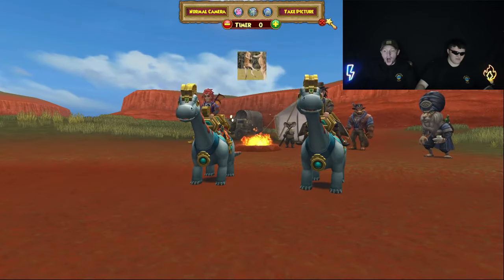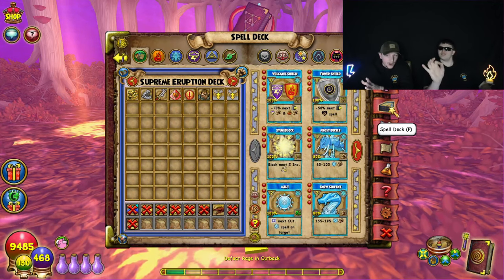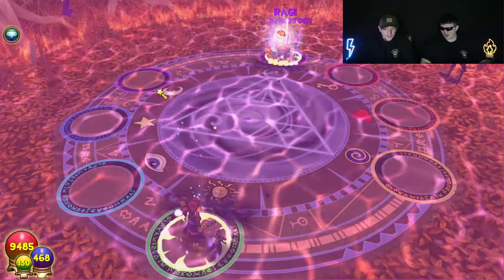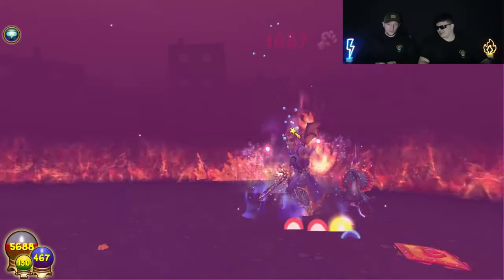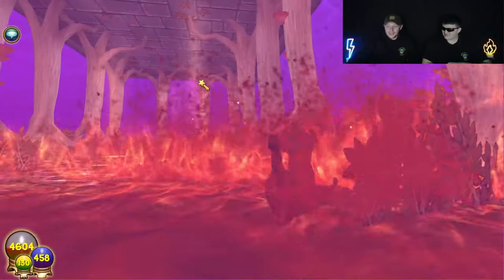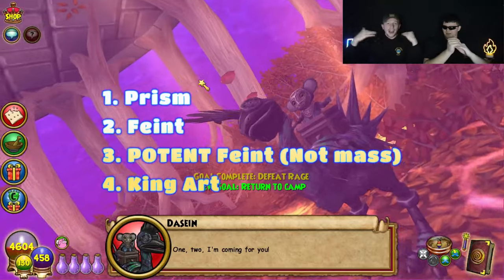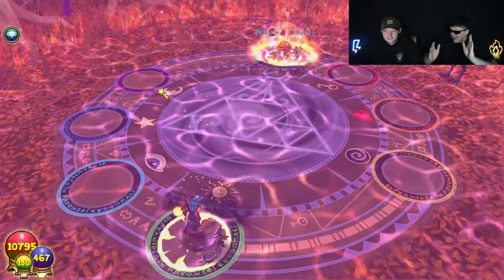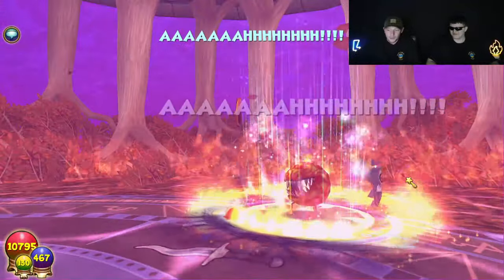Wizard101 - RAGE Boss Tutorial (Solo Boss Tech)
Kore and Boar are fighting Dasein's fury INCARNITE in today's hectic and very damage over timey video! What is the optimal tech!? Watch to learn once and for all...

And yeah, you best bet it involves that spell called "Fayint" or "Fent"

Our playthrough videos!